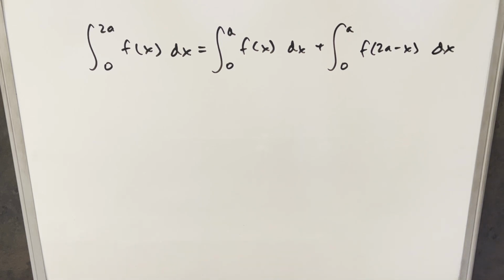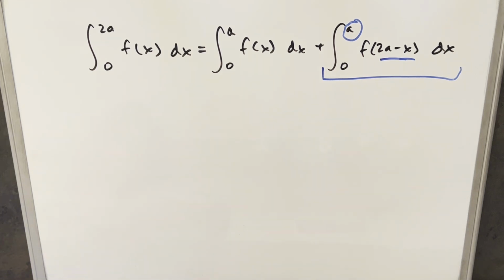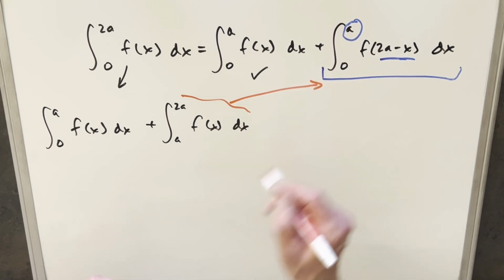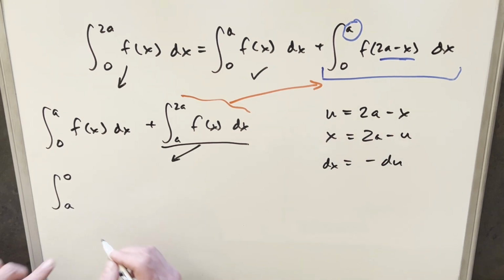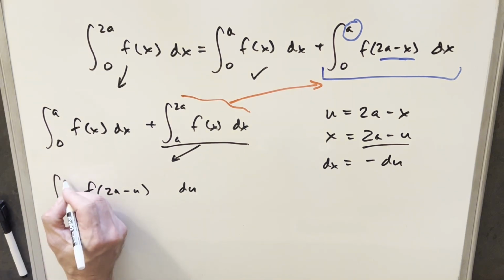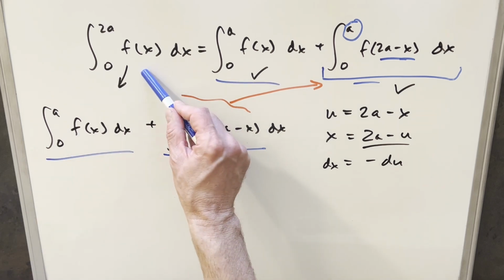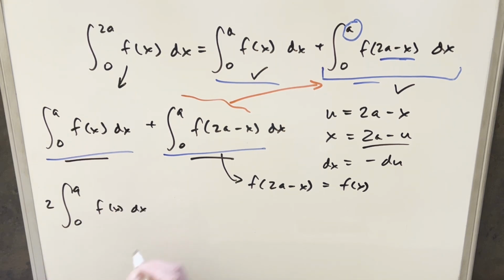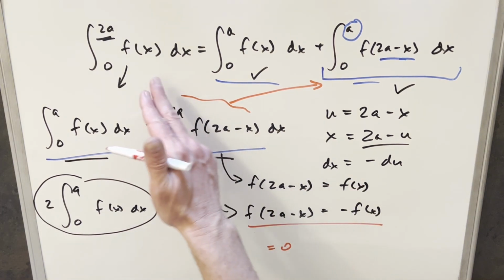Property of the Definite Integral #3